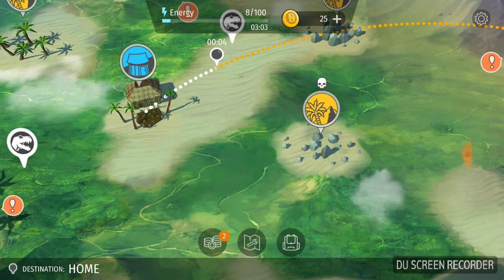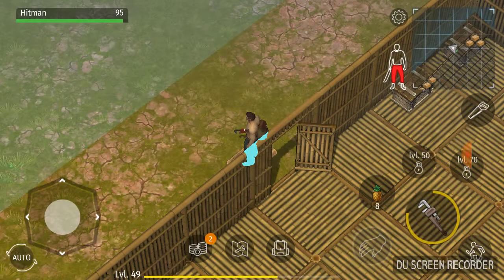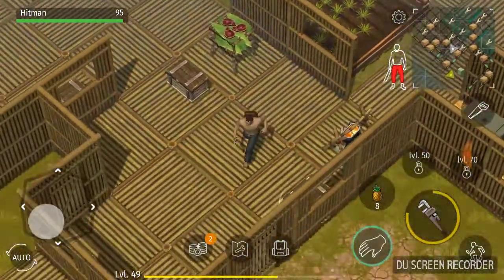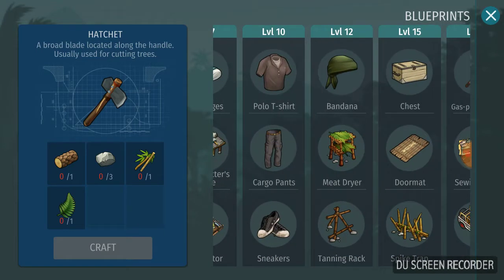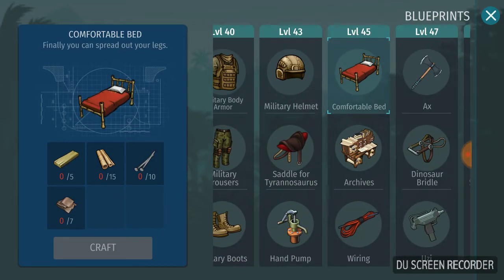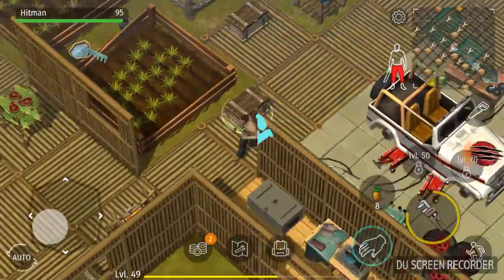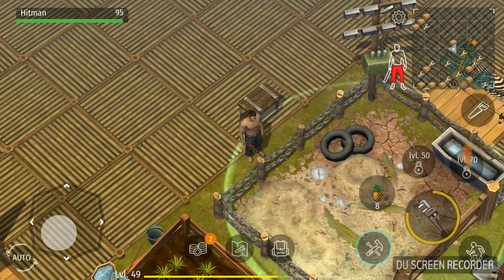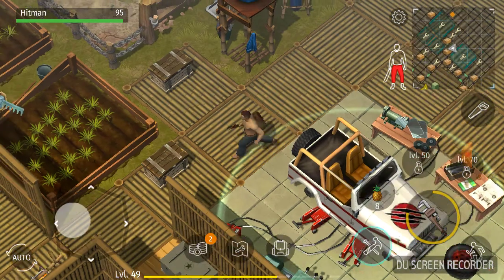Jurassic survival update for ios 1.0.4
Dino incubator able to be crafted